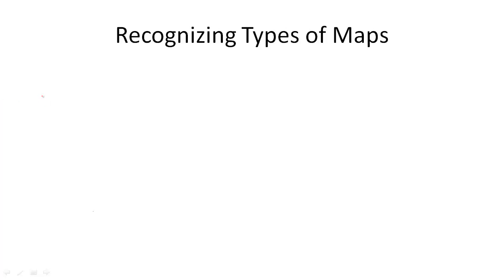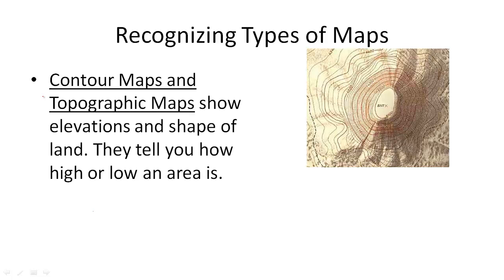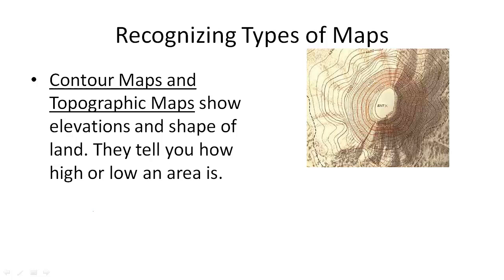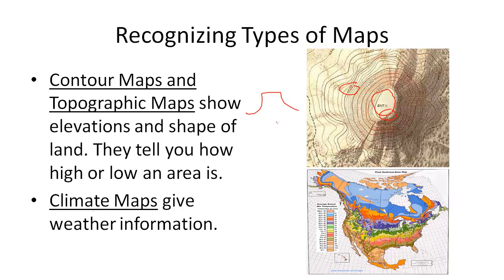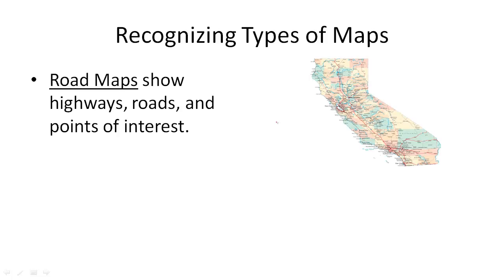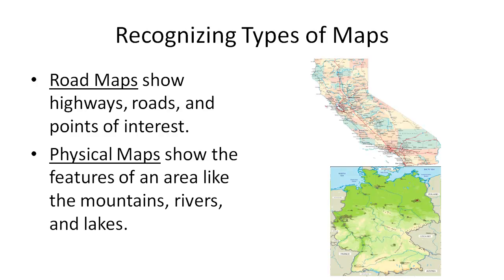Recognizing Types of Maps